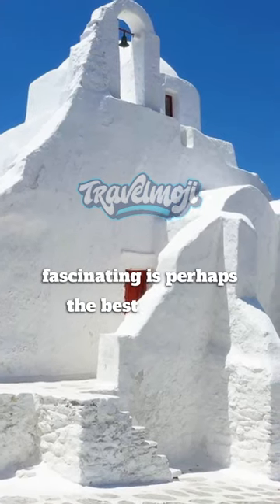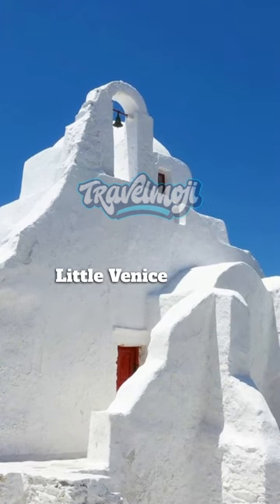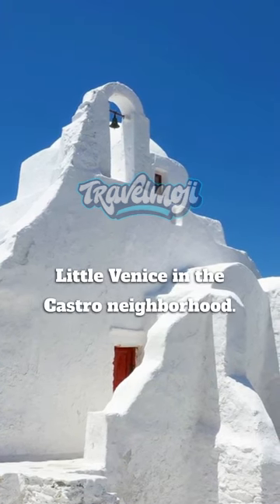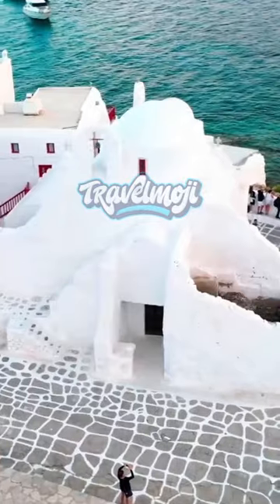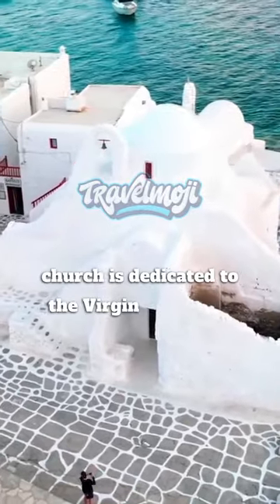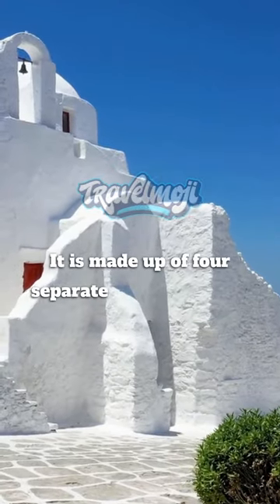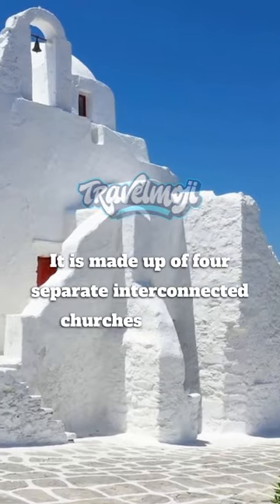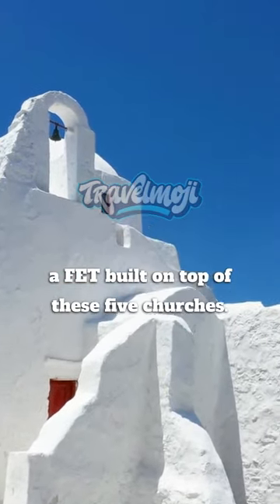Church in Mykonos, Greece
AirHelp✈️ is a revolutionary new way to get your flight compensation claims heard. With AirHelp, you can:

  ✈️ Get professional assistance with your airline claim

  ✈️ Save time and money by avoiding the hassle of working with an airline directly